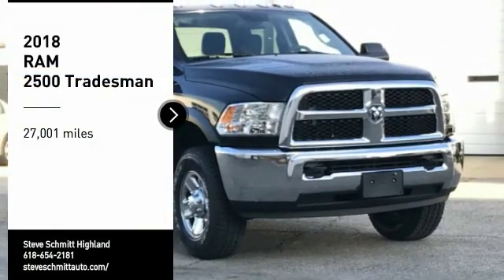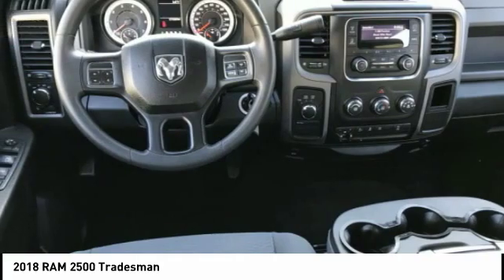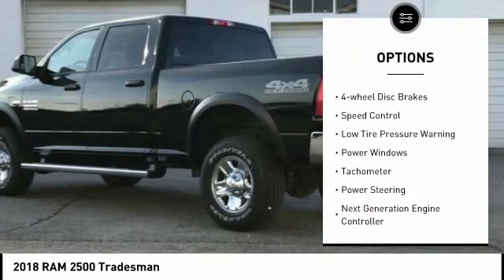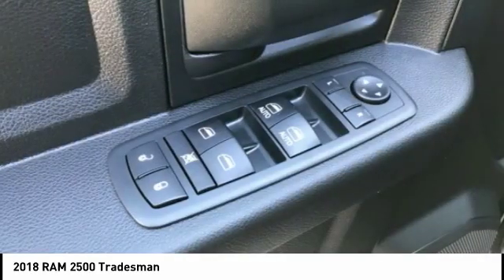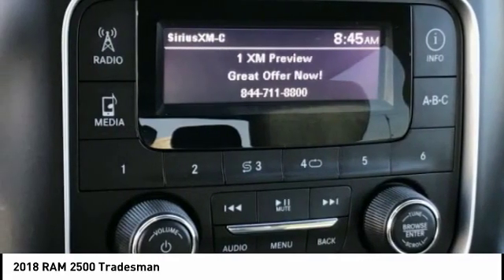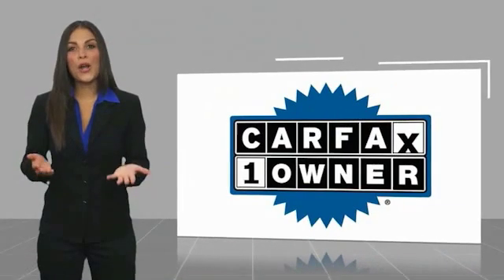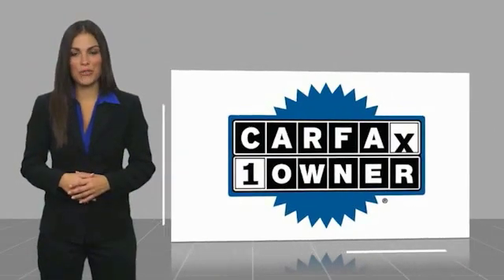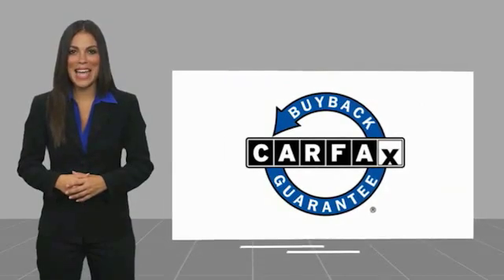2018 RAM 2500 Highland IL 33250A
2018 RAM 2500 Tradesman

2018 Ram 2500 Tradesman Black CARFAX One-Owner.If you're looking for a new car, truck or SUV near St. Louis or Edwardsville, then look no further than Steve Schmitt Inc. At our Highland dealership, we have a large variety of Chevy, Buick, and GMC models, all just ripe for the picking. Steve Schmitt has delivered four generations of Customer Service...right here in Highland! Steve Sr. Plays an active role in the dealership as well as the community, and Steve Jr. Manages the day-to-day operations. At Steve Schmitt Chevy Buick GMC, it is more than a name on a sign...it is our family looking forward to exceeding your family's expectations!